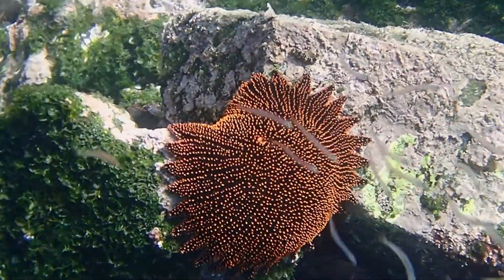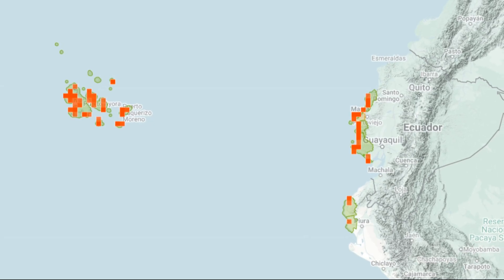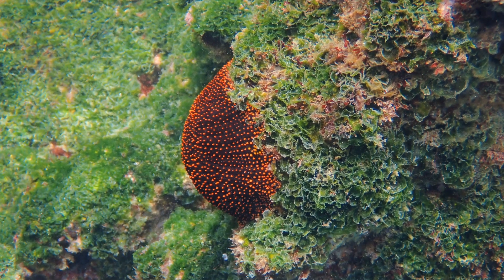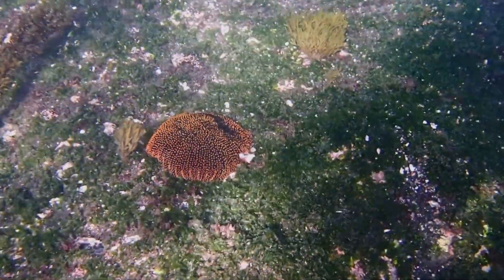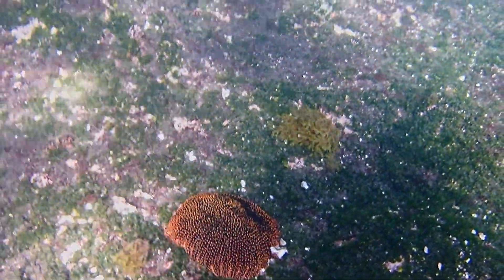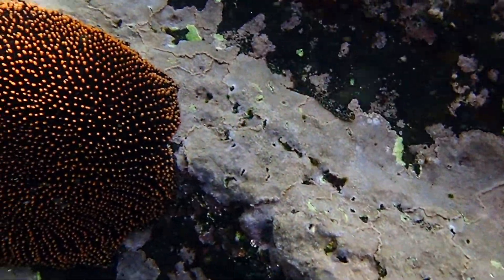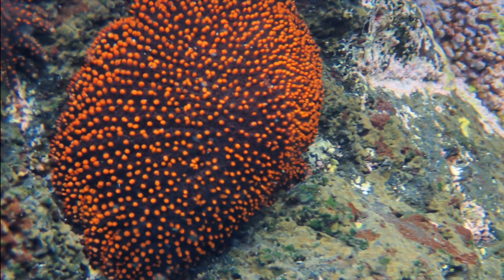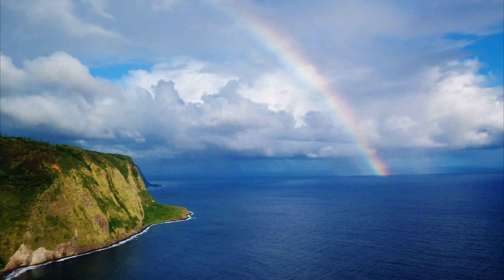Facts: The Red Sun Star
Quick facts about this starfish with a lot of arms! The red sun star (Heliaster cumingi). Red sun star facts!

Papers from the Hopkins-Stanford Galapagos Expedition, 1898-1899. United States, The Academy, 1901.
Galapagos Wildlife. N.p., Bradt Travel Guides, 2023.

*All other photos/videos were taken by Deep Marine Scenes